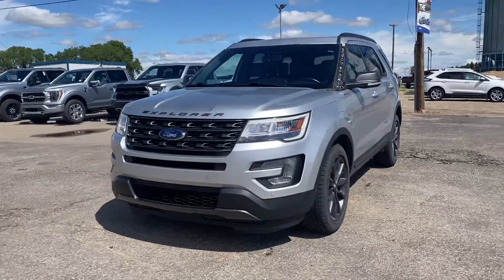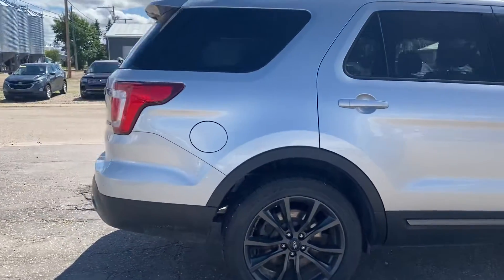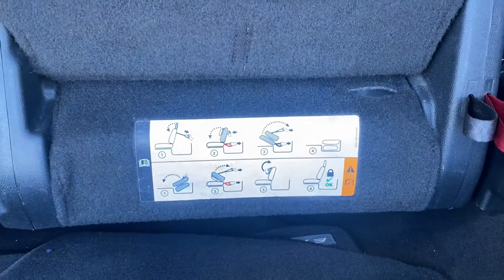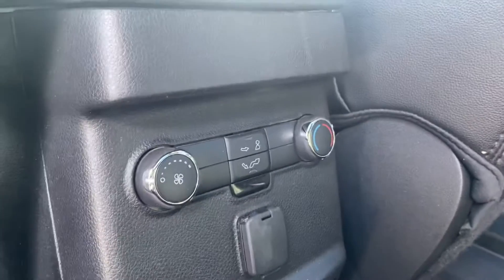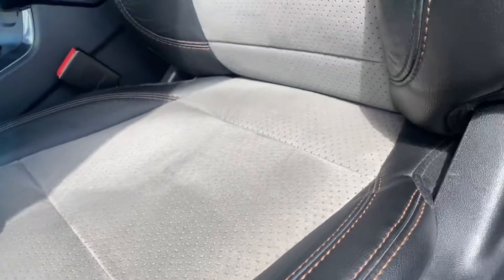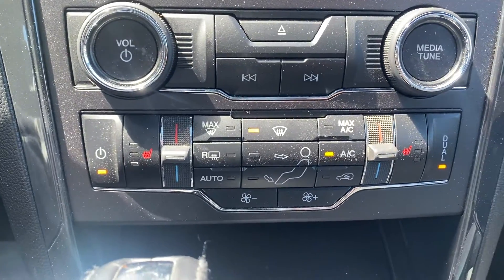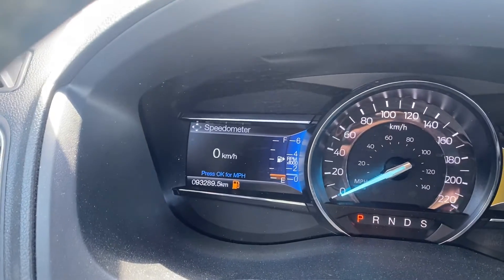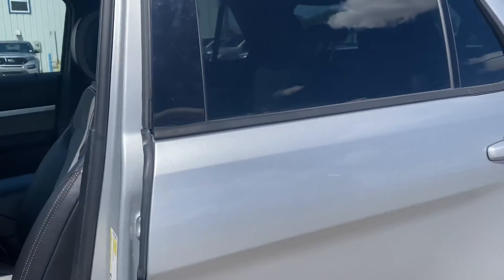2017 Explorer XLT for Ross!